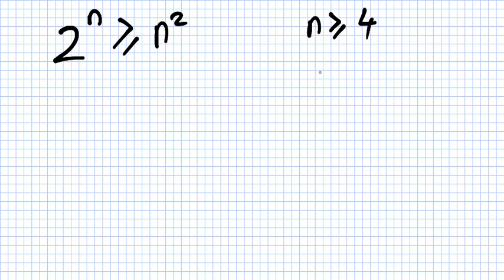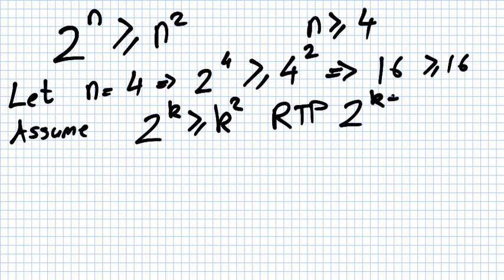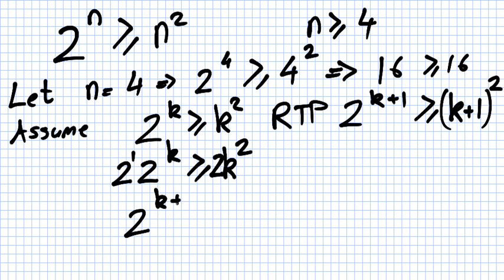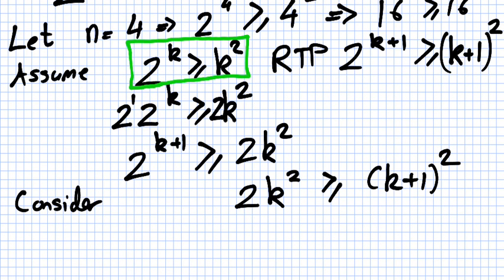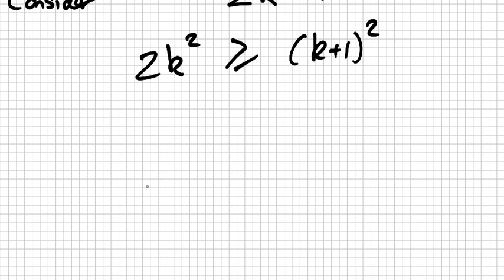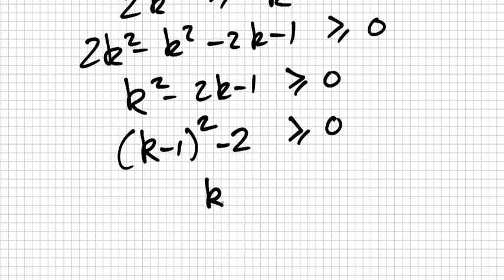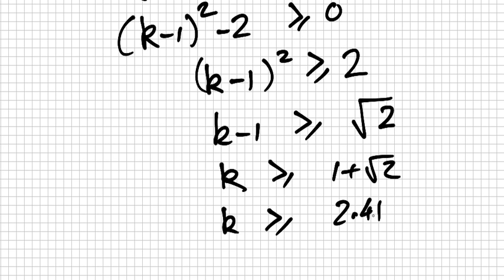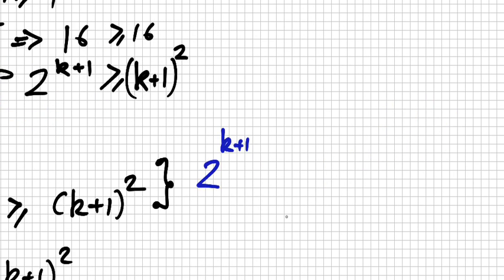Proof by Induction Example (Inequalities) Prove 2^n more than or equal to n^2 for n more than 3